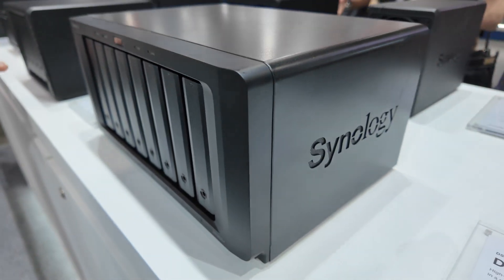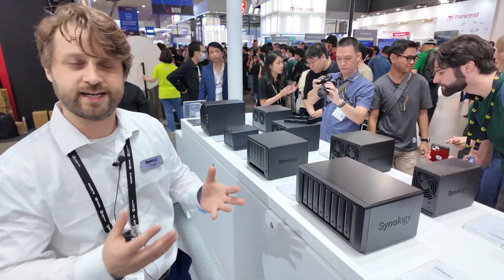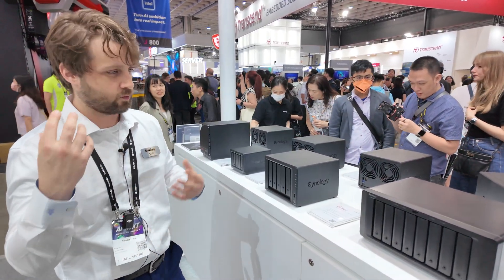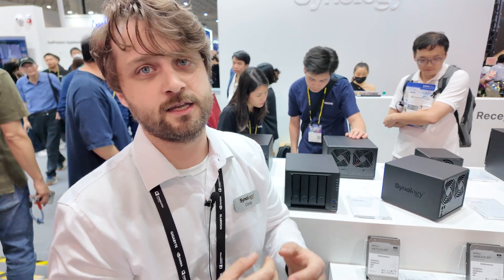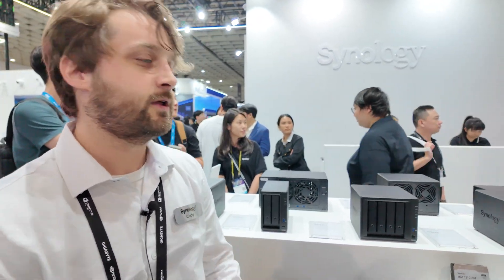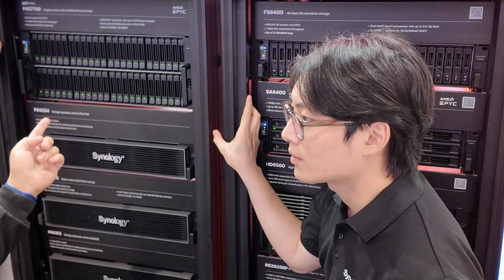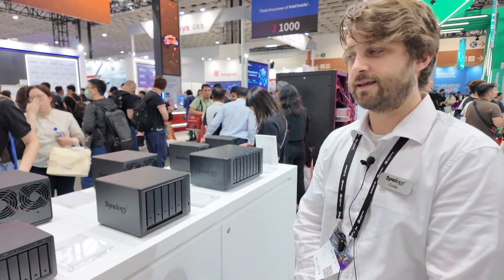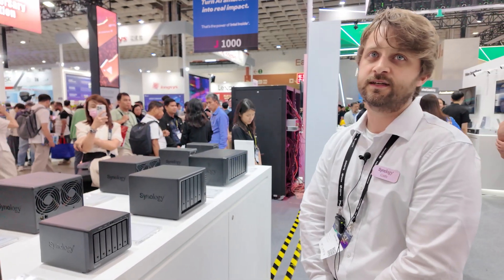Synology DS1525+ & DS1825+ NAS Showcased at Computex 2025: USB-C DX525 Expansion, 2.5GbE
Synology’s product manager Cody walks through the 2025 refresh of the Plus-series DiskStations at Computex, centering on the 5-bay DS1525 Plus and 8-bay DS1825 Plus. Both units now ship with dual 2.5 GbE ports, USB-C expansion, and support for the new DX525 five-bay add-on, bringing maximum capacities to 15 and 18 drives respectively.

Replacing legacy eSATA, the dual-USB-C 6 Gbps link offers stronger latching, higher throughput, and future-proof cabling, yet remains strictly for storage—expansion bays appear as native volumes, with no compute off-loading. Synology keeps the bus isolated to maintain RAID integrity and predictable latency across daisy-chained DX525 units, mirroring internal drives for parity-level parity.

Model designators stay consistent: “DS” for DiskStation tower, “RS” for rackmount, while the numeric prefix still denotes total potential bays. DS1525 Plus reaches 15 drives via two DX525s; DS1825 Plus scales to 18 in the same way. Smaller siblings DS425 Plus and DS925 Plus follow the scheme, though only the nine-bay unit offers expansion.

Hardware updates lean on an AMD Ryzen V1500B quad-core CPU paired with 8 GB ECC DDR4 (user-upgradable) and twin M.2 NVMe slots for cache or storage pools. The DS1825 Plus retains a full PCIe 3.0 ×4 slot for 10/25/50 GbE or GPU acceleration cards, whereas the DS1525 Plus integrates Synology’s mini-NIC slot for a compact 10 GbE upgrade.

The DX525 itself is a 5-bay refresh of the long-running DX517, adopting USB-C instead of SATA for host link and adding screw-locking connectors. Two units can hang off one NAS, each powered and managed through DSM as independent volumes to avoid performance contention within the primary RAID group.

Drive qualification tightens in 2025: the launch-day compatibility list for DS925 Plus and newer models features only Synology-branded HDDs and SSDs. A new public testing program will allow third-party drives, but full warranty and firmware orchestration remain exclusive to in-house disks, ensuring uniform vibration, power, and thermal profiles across expanding arrays.

Beyond prosumer gear, Synology previewed the PASS 7700 active-active U.3 NVMe all-flash array with tiering and synchronous replication for enterprise workloads. In surveillance, the forthcoming DVA 7400 NVR promises 40 simultaneous AI analytics streams, semantic video search, and PoE switch management—complementing existing BC500 cameras and C2 cloud video archives.

Long-term software coverage stays unchanged: DSM receives functional and security updates for as long as chipsets support them. Cody cites his six-year-old DS218 Plus still running current builds; when hardware ages out, Synology advises isolating the unit behind VPN or repurposing it as a backup target while Hyper Backup and C2 Storage provide encrypted off-site replicas.